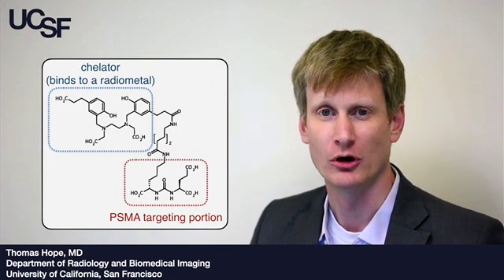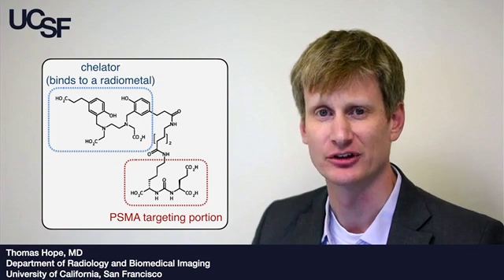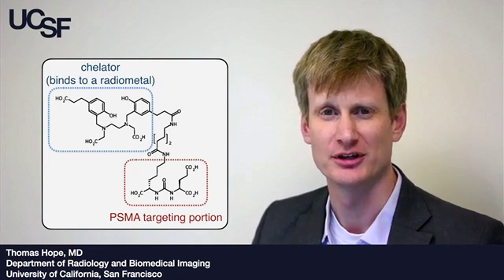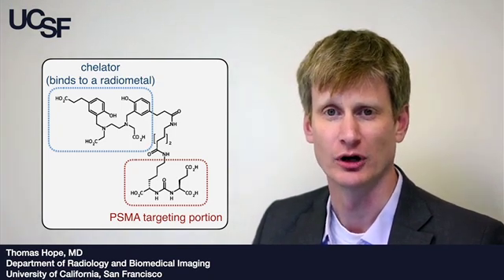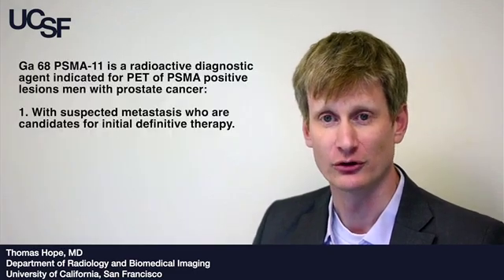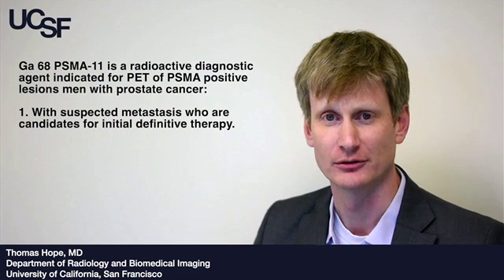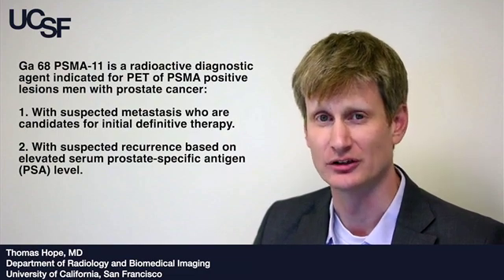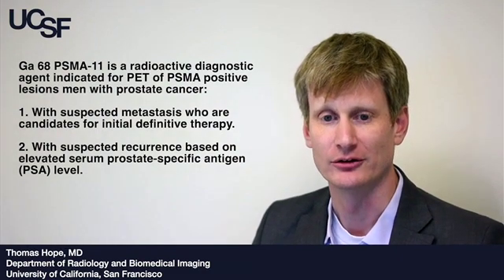UCSFʻs Dr. Thomas Hope on FDA-approved PSMA-targeted PET imaging drug for men with prostate cancer.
December 1, 2020. Dr. Thomas Hope, UCSF Helen Diller Family Comprehensive Cancer Center, discusses the significance of todayʻs FDA approval of Gallium 68 PSMA-11 (Ga 68 PSMA-11) – the first drug for positron emission tomography (PET) imaging of prostate-specific membrane antigen (PSMA) positive lesions in men with prostate cancer.